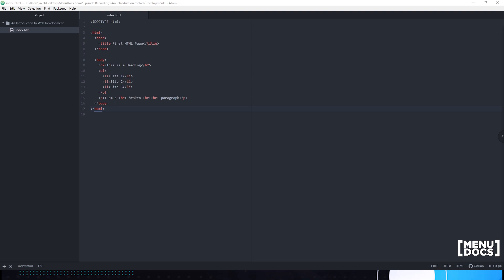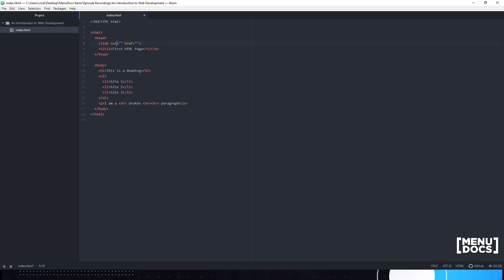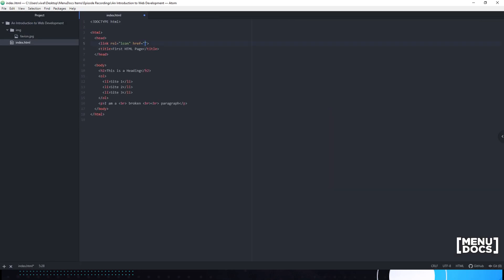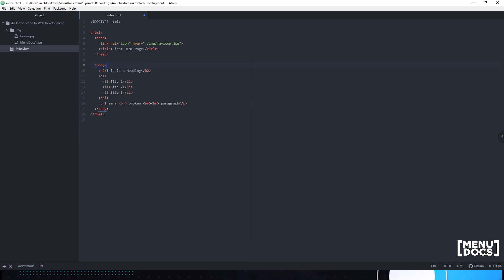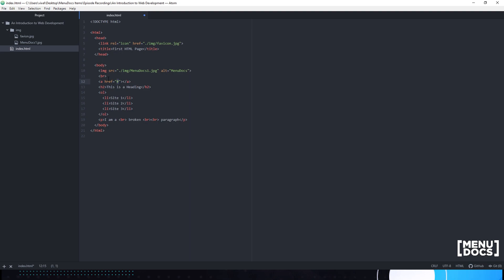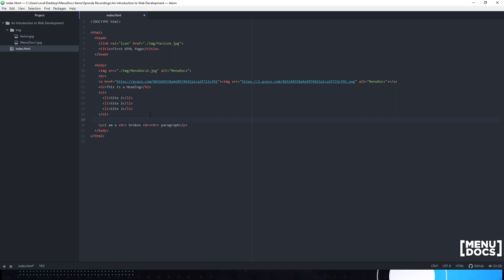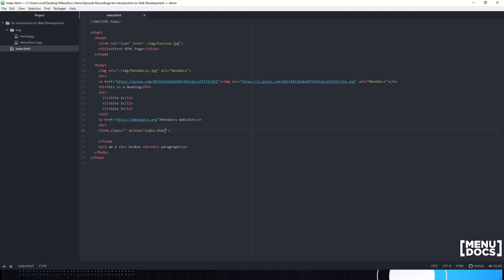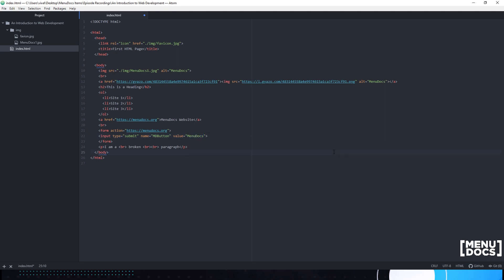An Intro to Web Development - Images and Buttons (Episode 3) | MenuDocs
Today we create some buttons and also make some images appear!

Timestamps:
Favicon - 1:30
Images - 4:27
Links and Buttons - 8:34